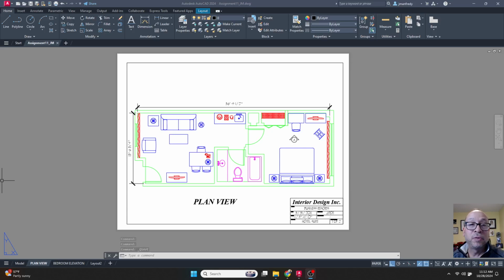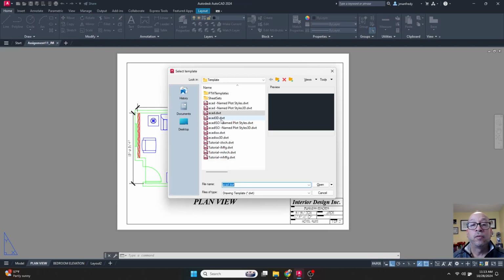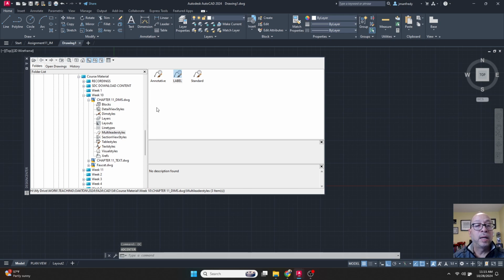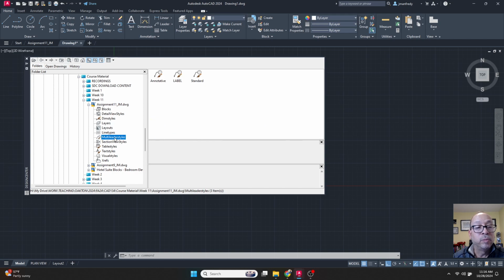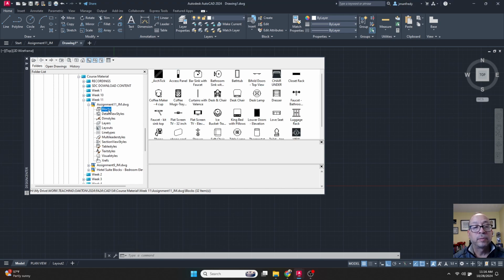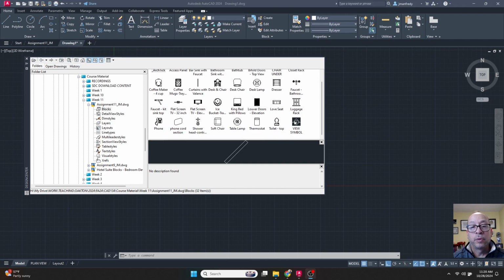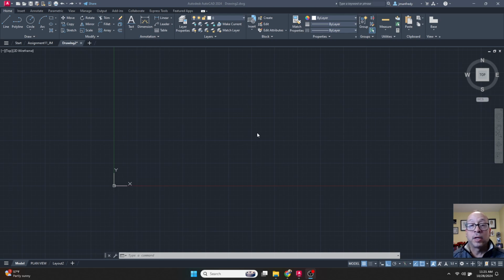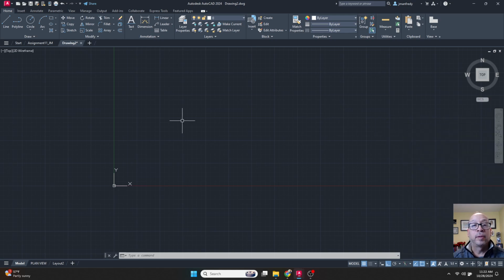CAD 134 Chapter 12.5 FA24